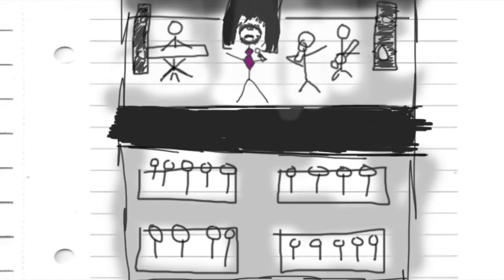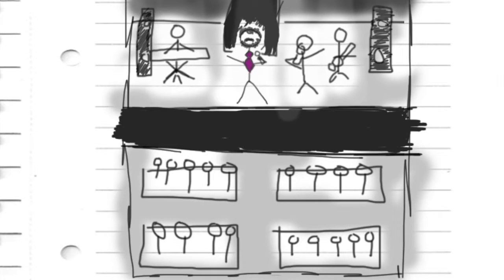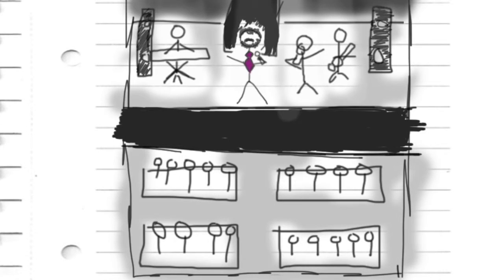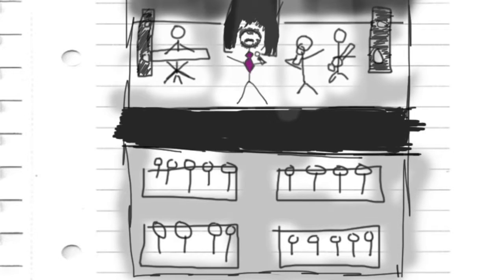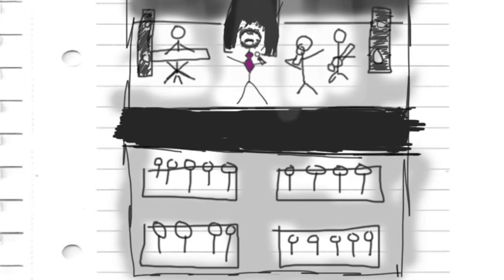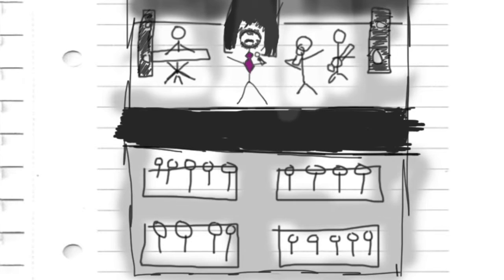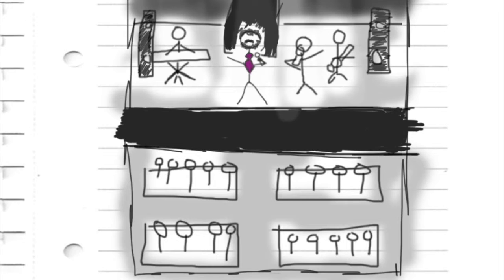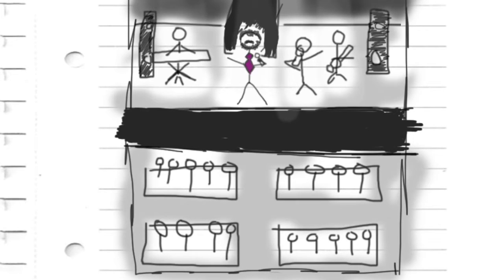Dome Breaker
Dome Breaker by JTR Well my buddy Taylor let me read this story about a ballerina made of porcelain who just wanted
to be free
A somewhat maniacal tinker who demanded obedience but beauty he could not see
And an innocent girl who understood that free will is what separates the beasts from you and me
In a sense, we are that dancer in that see through glass prison so claustrophobic and small
Dreading when our key will be turned or when our strings will be pulled again so that our
Almighty tinker makes us walk, talk, dance, go to our knees or even crawl
"DANCE" the tinker yells, "You will DANCE!" And we give it our all
And we never even doubt thus situation we've been placed in, even after all the times the faceless
tinker picked our world up, shook it a little bit, and cracks form in our skin and we feel so bloody
and mauled
We wonder if we will ever be free of it all
Because who would question out creator of our prison, our reprobate god
Even after all the hurt he caused us we will offer sacrifices to and we will cheer and applaud
And this facade of beauty and wonder covers up his treatment so roughshod
But eventually well get tired of the foolishness, undeserving pain and cracks, and we will call our
deity on his fraud
And the smudges of our glass blown snowy prison fade away
When we expect to see this evil demonic wad of evil and ugliness we instead we see something
quite odd
We see the familiar smile of selfishness that we have known for so long
We see the fiery eyes of anger that we feel whenever we've been done wrong
We are surprised to see this face but we really have known all along
We have known since this translucent hell was created to whose face it belongs
Ours
We have caused us to be in this cell we desire to escape
We desire a hairline fracture we can kick hard enough to get through, a proverbial hole to one
day gape
So we can go to a place where our dreams won't be destroyed and our thoughts won't be bound
by tape
But since we've realized we are the ones keeping us here, theres nothing that we can do
Escape plans go from many schematics to a couple doodles, one, two, just a few
So we sit in the back of the globe and wait to dance, giving up dreams of a coup
Thinking thoughts like no way out, I'm gonna be here forever, part of the ship, part of the crew
I might as well dance after all that I've been through
But as the days go by and dust starts to accrue and you have finally gotten accustomed to your
zoo, and all hopes of leaving this horrible place you have said adieu, one being looks at you and
sees you in your turmoil and says "I know you. I love you."
And you get up and stare Who? Me? Come on. No one loves me. Look at what I have to go through
The being comes and sits with you and says, "would you like to get away from this place, and I'll
bring you to a place where you are free to be who you are"
And we are dumbfounded that anyone would care enough to be near us, and we nod our heads
with such gusto, our eyes swing stars
So he tells us to brace ourselves, because freedom can cost a few bruises and scars
And football spikes our prison and picks us up and holds us in his arms
And almost immediately do we wonder what new dance number or amount of time in our knees
would constitute as a thank you, our Savior, our Hero, our morning star